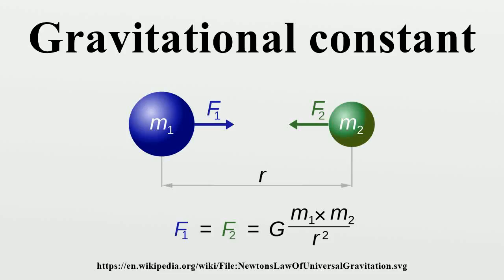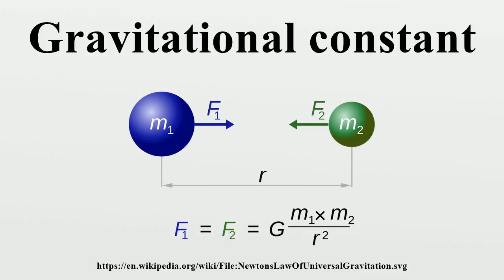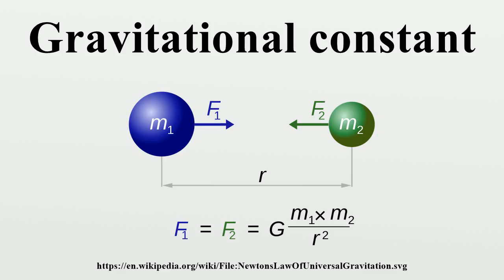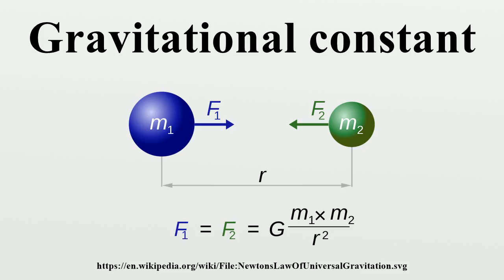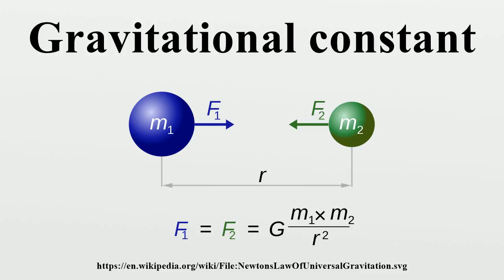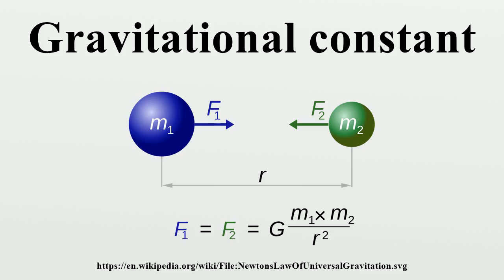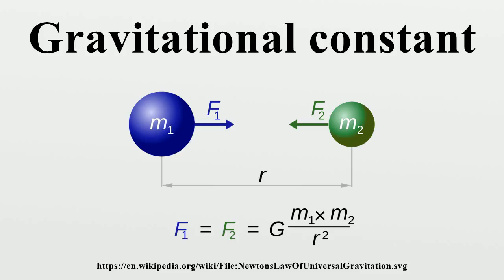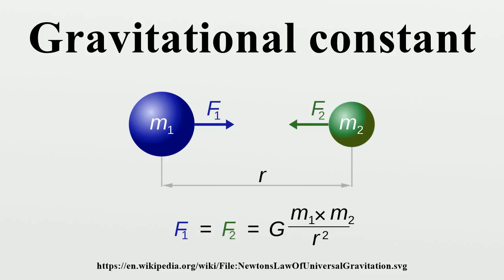Gravitational constant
The gravitational constant, approximately 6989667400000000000♠6.674×10−11 N⋅m2/kg2 and denoted by the letter G, is an empirical physical constant involved in the calculation(s) of gravitational force between two bodies.It usually appears in Sir Isaac Newton's law of universal gravitation, and in Albert Einstein's general theory of relativity.

Image-Copyright-Info
Author-Info:   User:Dna-Dennis

Image-Copyright-Info